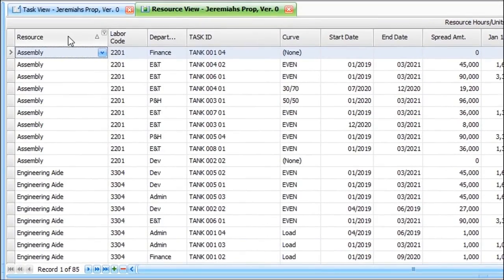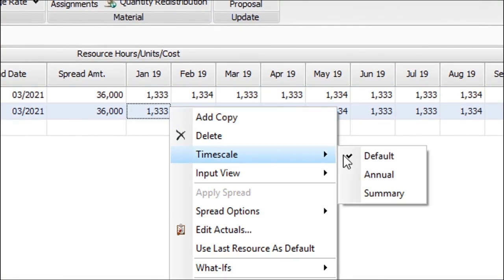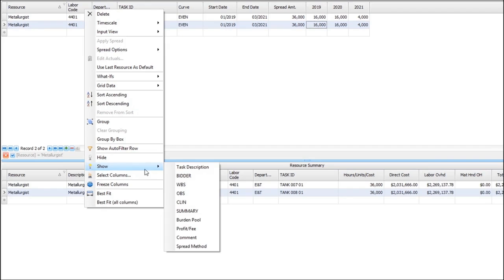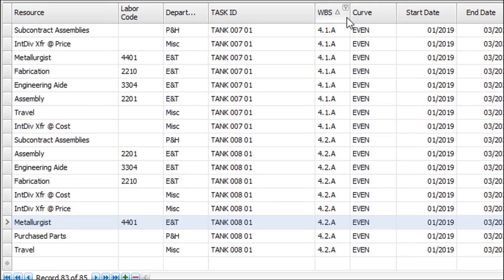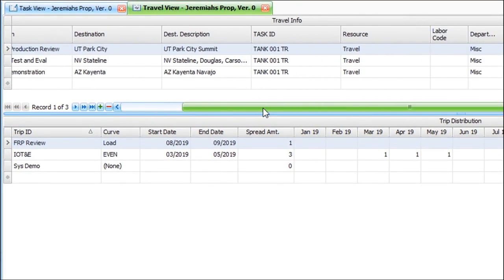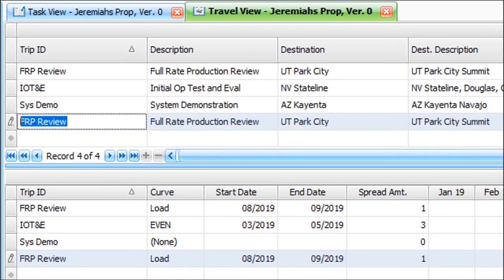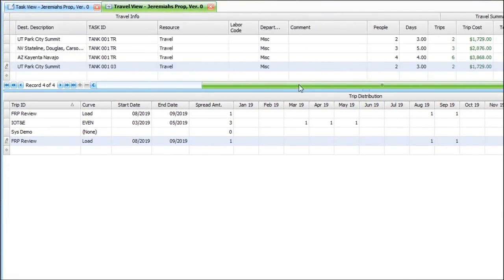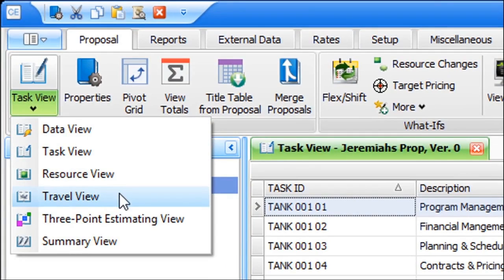Tips and Tricks: Proposal Views pt 2